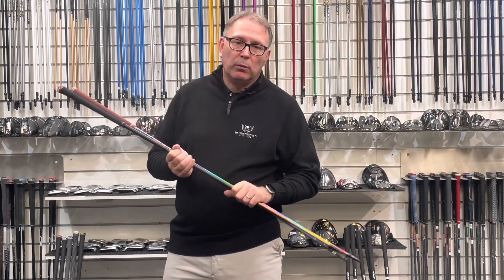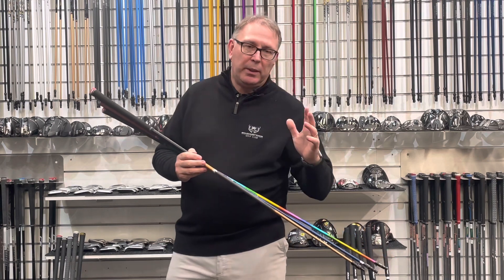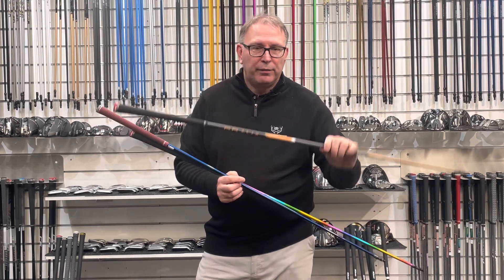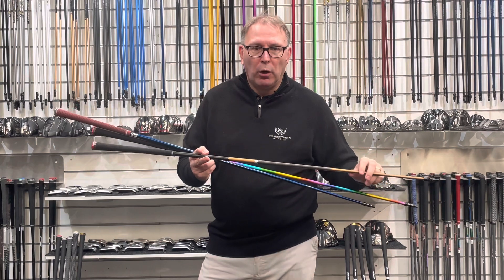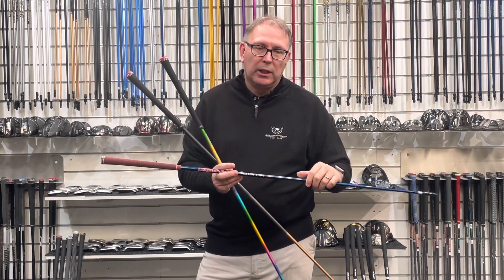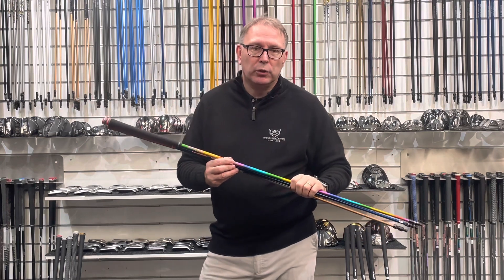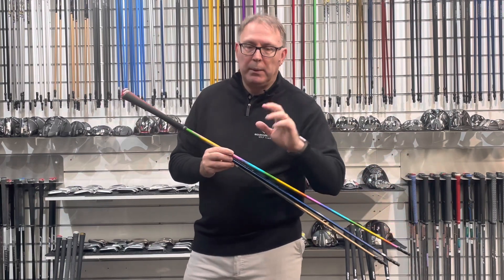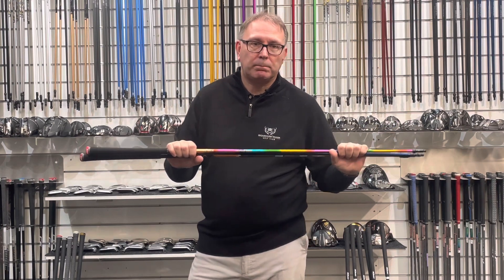Why are Super Premium Shafts the price they are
Ever wondered why some shafts are more expensive than others? I this video Jason explains why this is the case and what you get for your money.